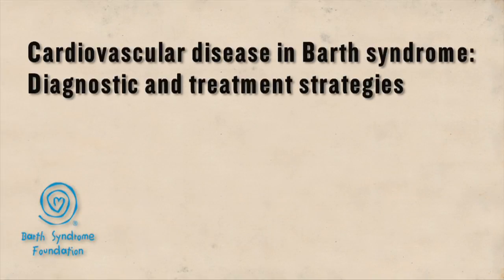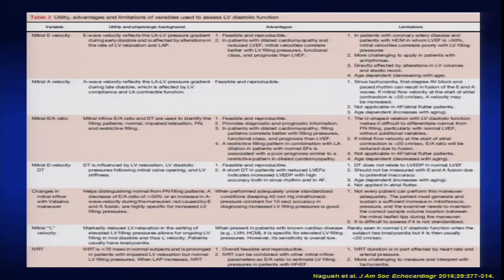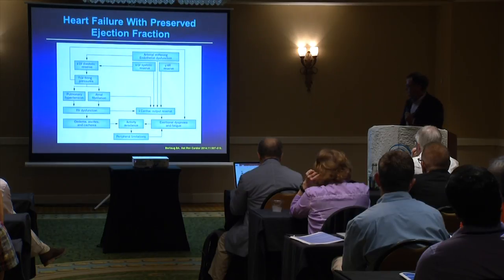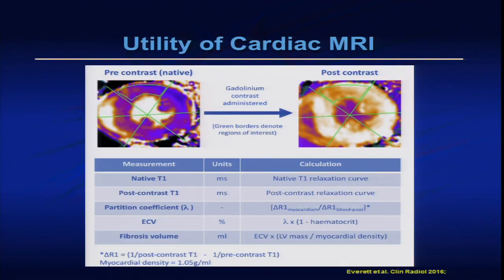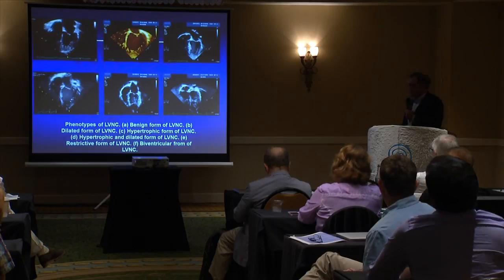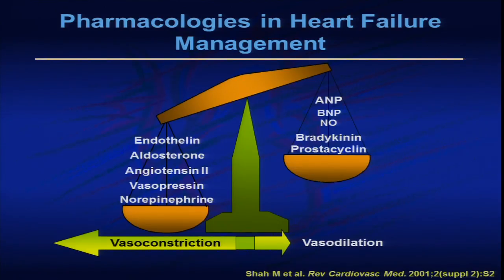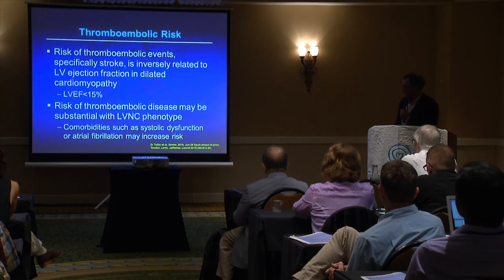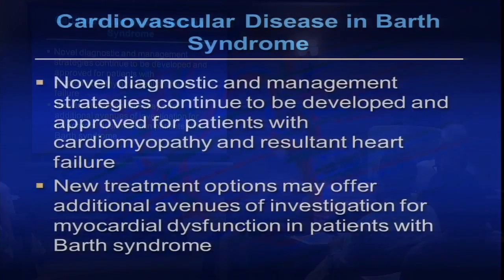Clinical Characteristics of Barth Syndrome: John Jefferies, MD, MPH, FAAP, FACC, FAHA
Cardiovascular disease in Barth syndrome: Diagnostic and treatment strategies

John Jefferies, MD, MPH, FAAP, FACC, FAHA — Heart Failure Cardiologist, Cincinnati Children’s Hospital Medical Center and the Christ Hospital; Professor, Pediatric Cardiology and Adult Cardiovascular Diseases, Department of Pediatrics, University of Cincinnati; Director, Advanced Heart Failure and Cardiomyopathy, Cincinnati Children’s Hospital Medical Center, Cincinnati, OH; Medical Advisor, The Battelle Healthcare Colloquium; Scientific and Medical Advisory Board, Barth Syndrome Foundation, USA